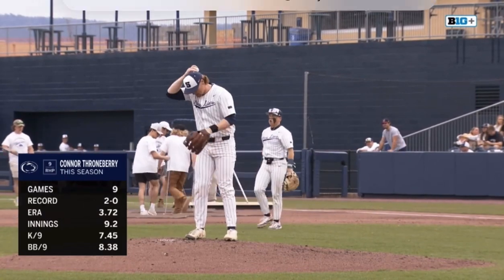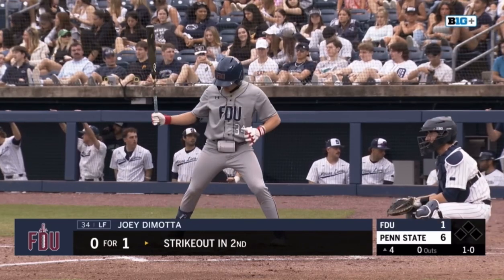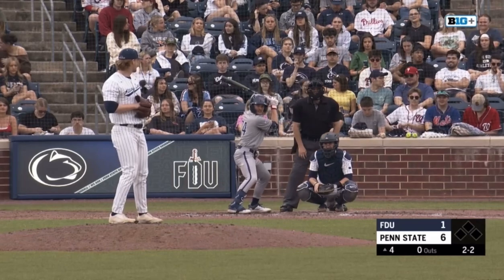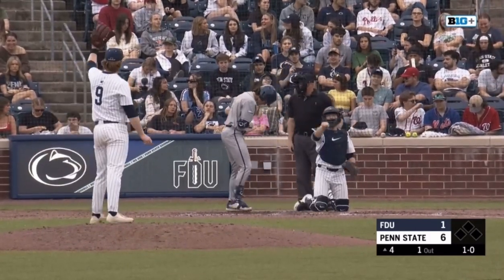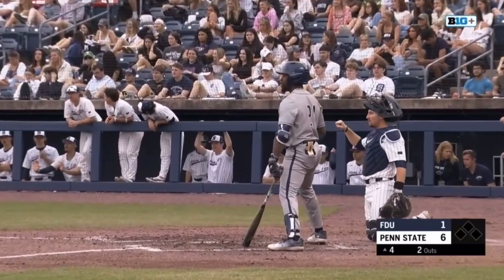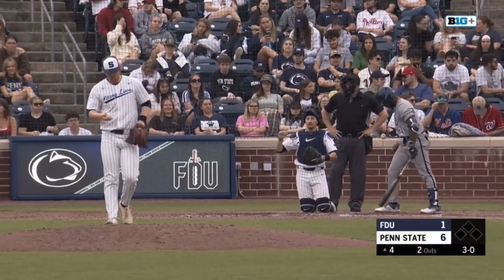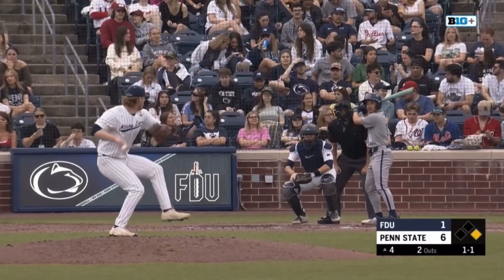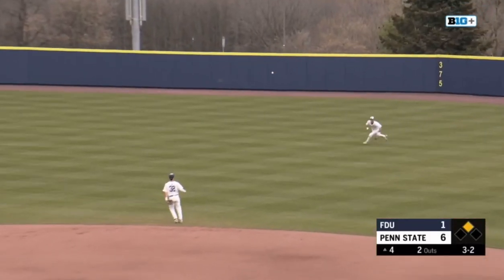Connor Throneberry- Penn State vs FDI Baseball 2024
1 IP/ 1K/ 1BB/ 0 ER/0 R
PSU wins 12-2
Season ERA 3.27